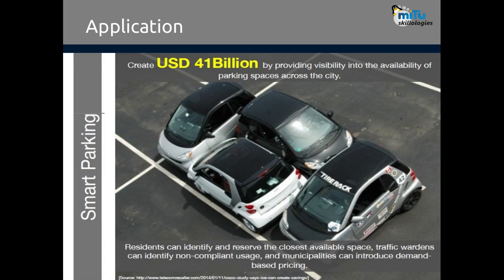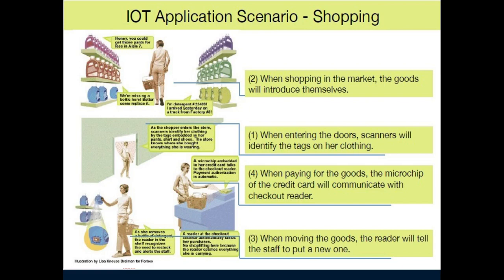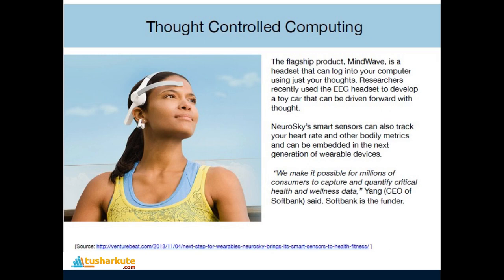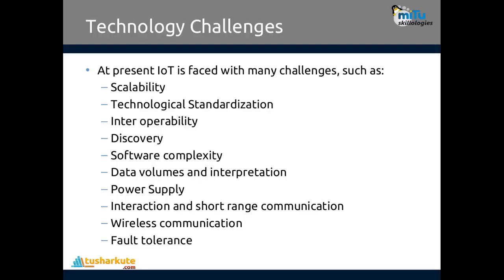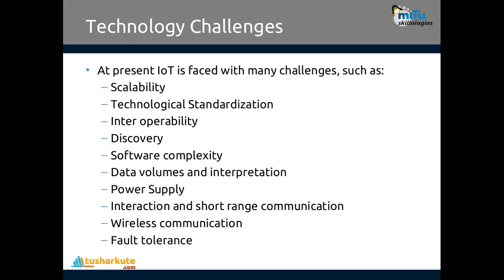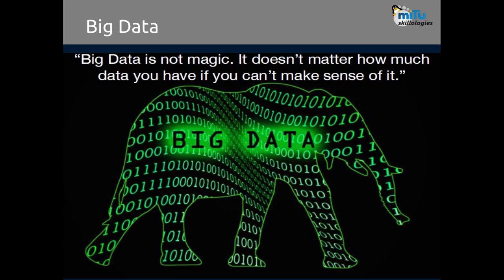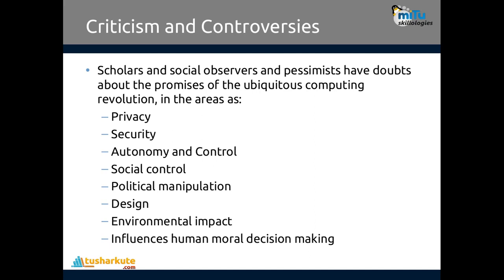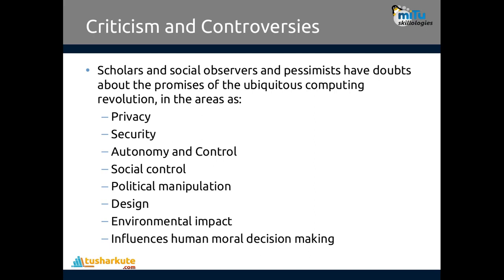What is Internet of Things | Lecture -4/8 | Tushar Kute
What is Internet of Things | Lecture -2/8 | Tushar Kute